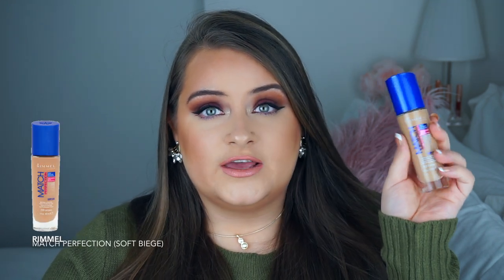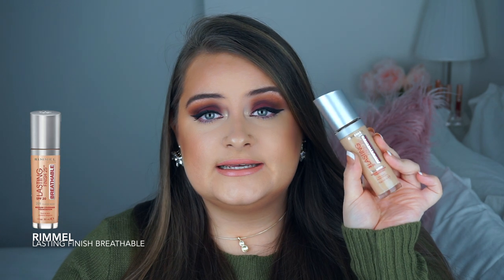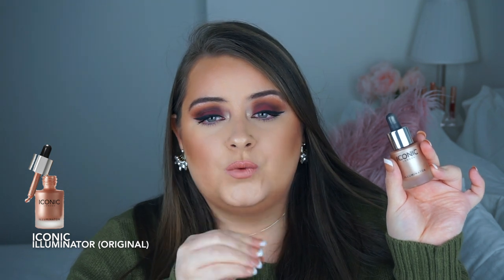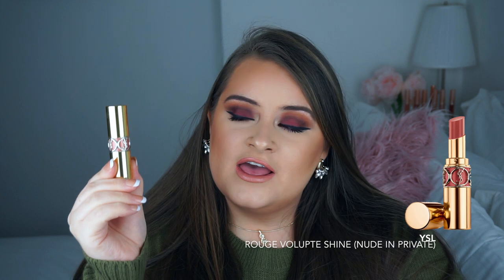2017 BEAUTY FAVOURITES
2017 BEAUTY FAVOURITES

Here is a video where I talk about all my favourite makeup and beauty products of 2017. I hope you enjoy.
Let me know what you have been loving in 2017.

VIDEOS MENTIONED

THINGS MENTIONED

LAURA GELLER BEACH MATTE BAKED  BRONZER

GUERLAIN TERRACOTTA BRONZER IN NATUREL BRUNETTE

HIGH DEFINITION EYE & BROW PALETTE

TANYA BURR ILLUMINATING POWDER IN CHAMPAGNE SORBET

MILANI STROBELIGHT IN DAYGLOW

MAKEUP REVOLUTION MY SIGN LIPGLOSS

BARRY M SATIN SUPER SLICK LIPSTICK IN TRUFFLE SHUFFLE

RIMMEL LASTING FINISH LIPSTICK ROCK IN ROLL NUDE & BOHO NUDE

CHARLOTTE TILBURY HOLLYWOOD LIPSTICK

BRUSHES

MORPHE Y15
MORPHE Y7
MORPHE E8
MORPHE E1
BENEFIT HOOLA BRONZING BRUSH
BH COSMETICS 101 BRUSH (ESSENTIALS SET)
MORPHE COMPLEXION GOALS BRUSH SET
SIGMA E25
ICONIC LONDON ULTIMATE FACE SET

PRODUCTS USED:
COMING SOON!

What I'm Wearing:
Top: H&M
Nails: PRIMARK false nails
Lips: Rimmel Lasting Finish in Rock N Roll Nude
Eyes: Morphe 15N palette - TUTORIAL COMING SOON!

I'm a makeup addict and on my channel you will find lots of makeup tutorials, from smokey eyes to everyday looks. I love testing out new makeup products and throwing it back by using older/cult favourite products. I also love a good makeup haul. My favourite drugstore is Superdrug! I LOVE lip swatch videos, so you'll find some of those around here too! A few of my favourite YouTubers are: Casey Holmes, Carli Bybel, Nicole Guerriero, Kaushal, Annie Jaffrey, Nikkietutorials, Shaaanxo and Fleur DeForce. I've been watching these girls for years!

2017 BEAUTY FAVOURITES